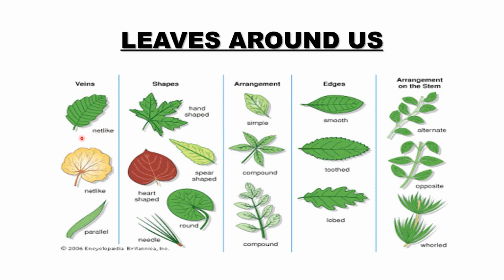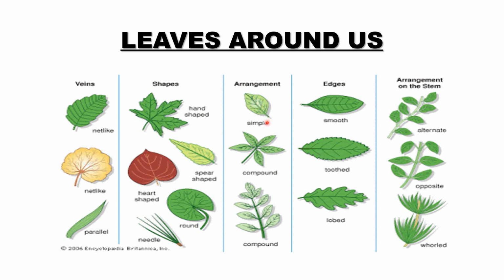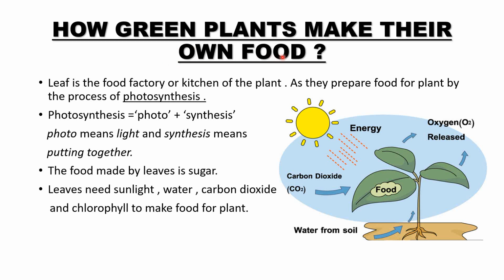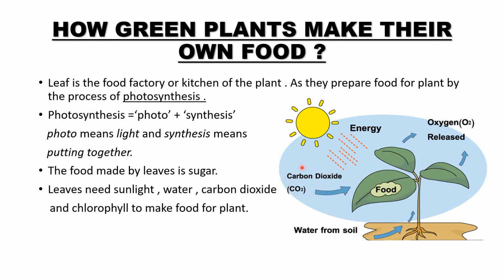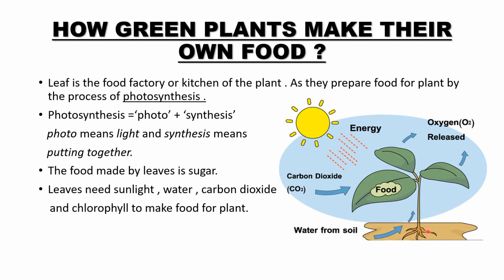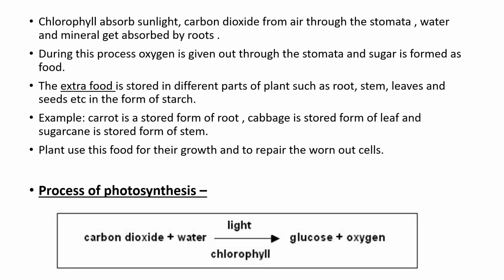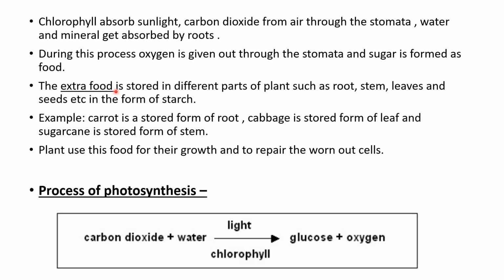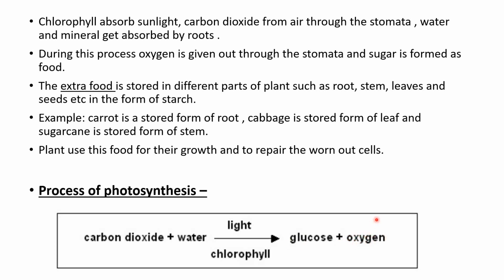Class4th_science_chapter 1_part1(b)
Photosynthesis